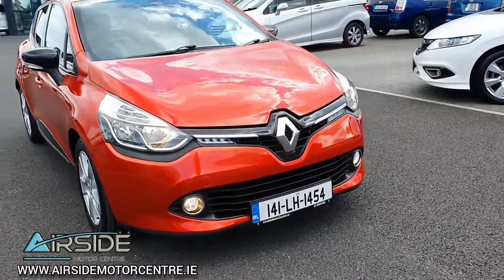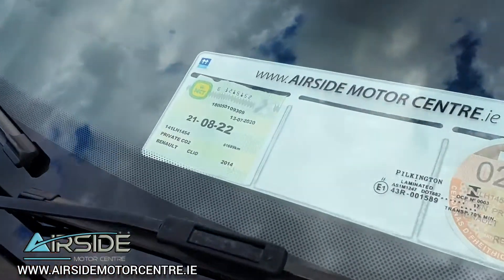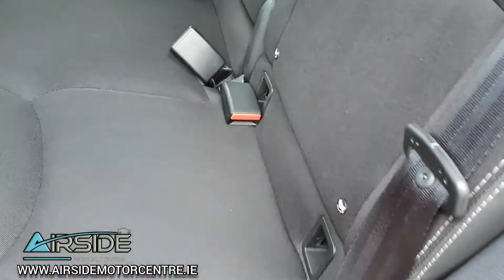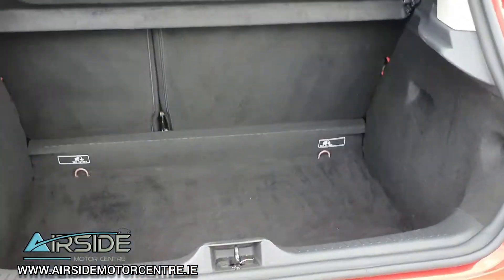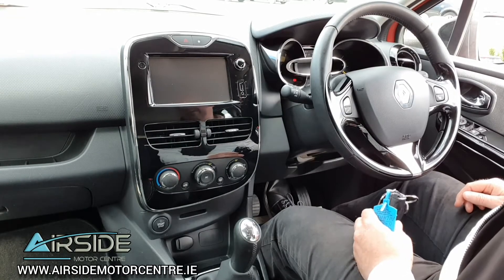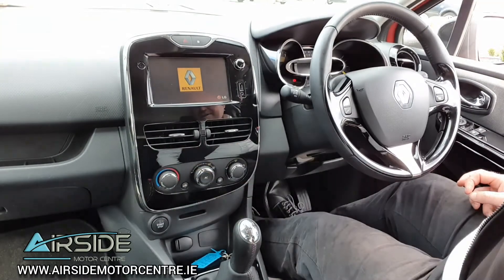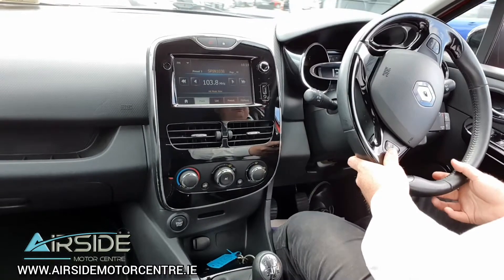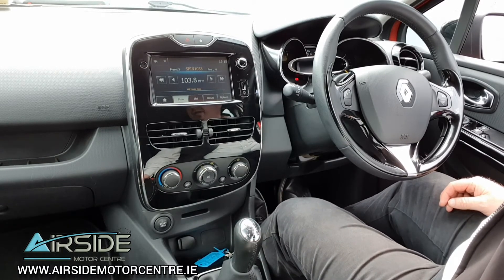2014 (141) Renault Clio 1.1